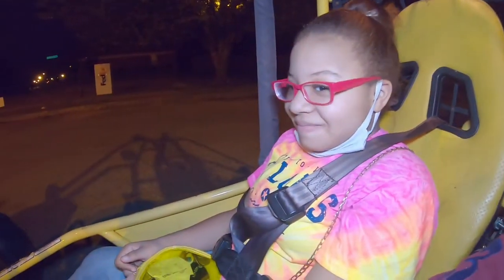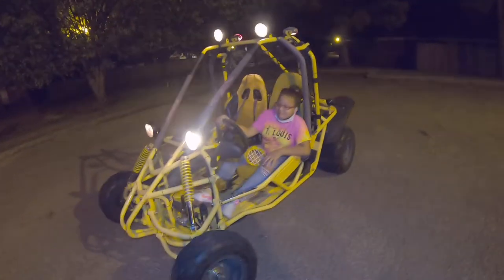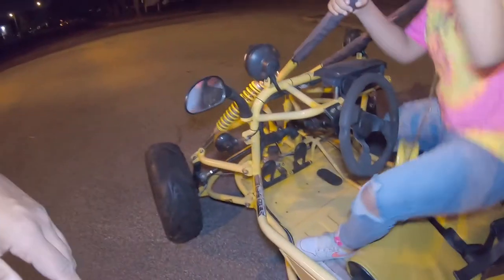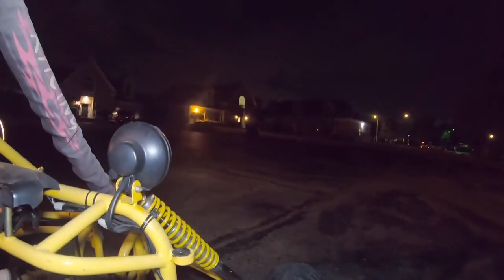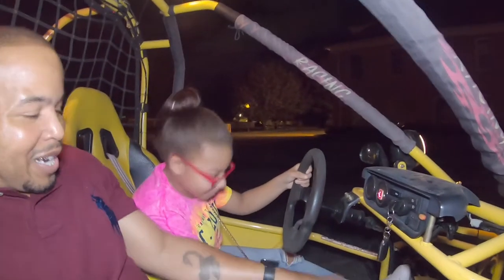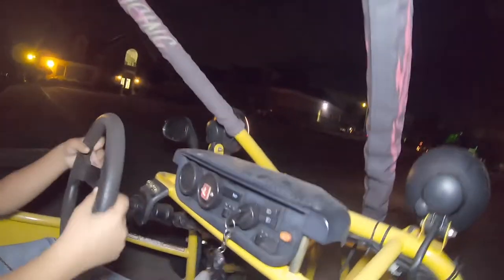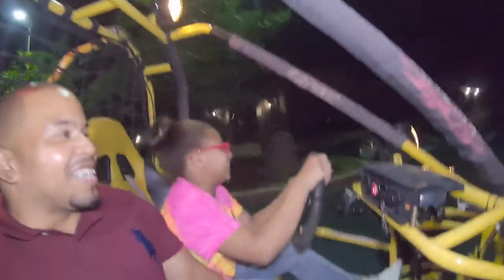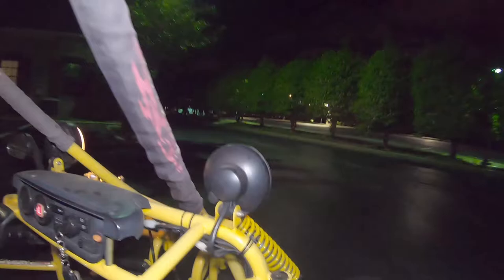Teaching my 9yr old daughter to drive a 150cc Go Kart Part 1 of 2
Teaching my daughter how to drive a 150cc Go Cart